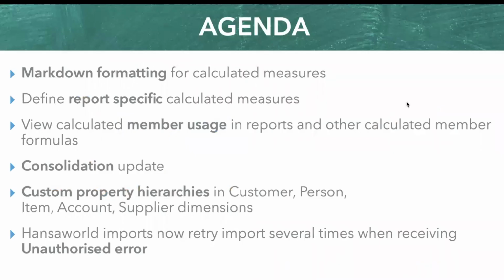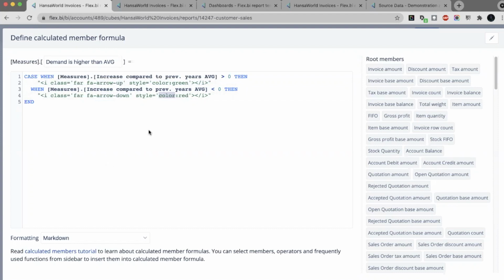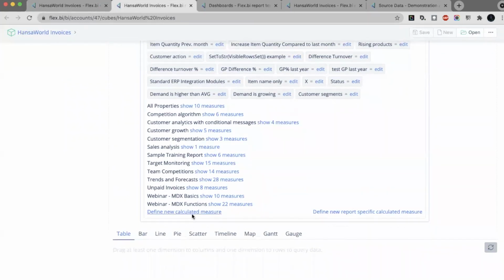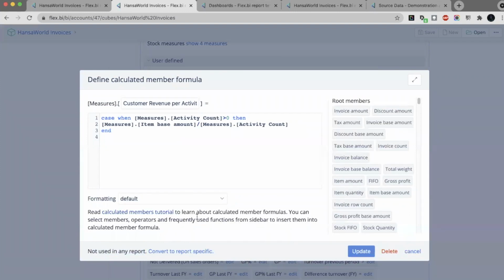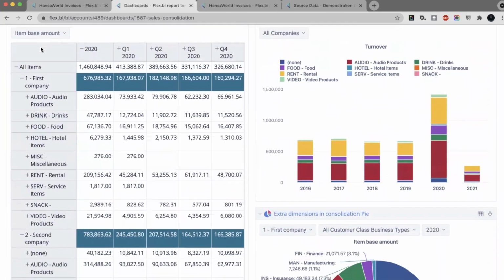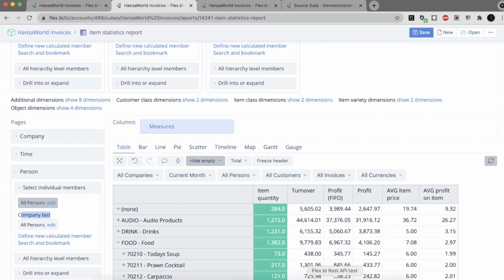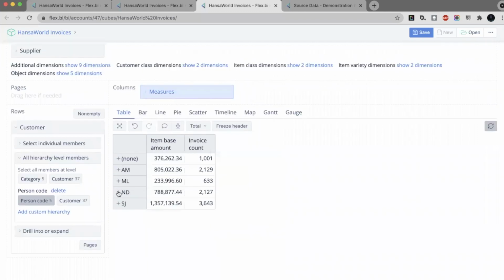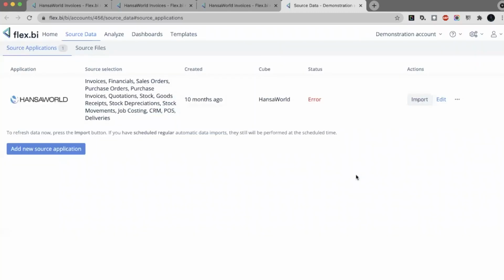New Version 6.1.0 Walk-through Webinar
In this release, our main focus is on user experience improvements, that may seem small at the first glance, but will make your life and reporting much easier and satisfying during everyday use.